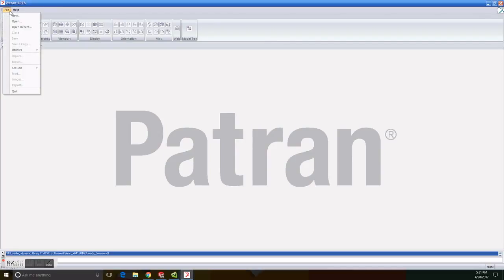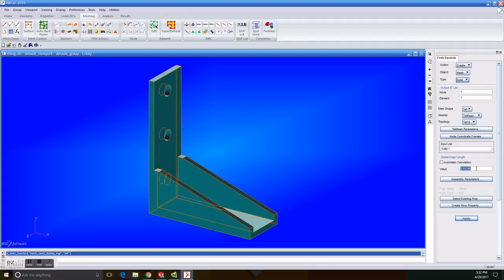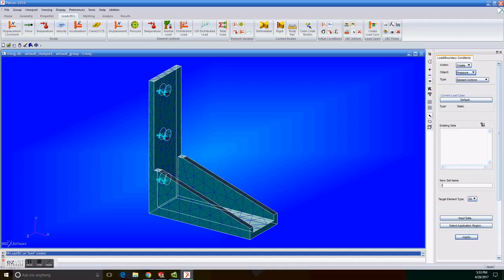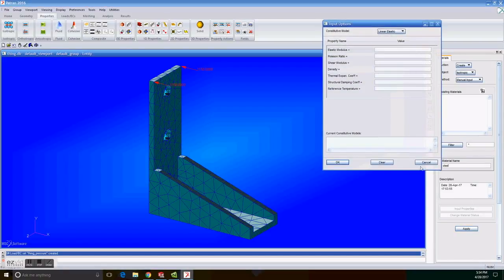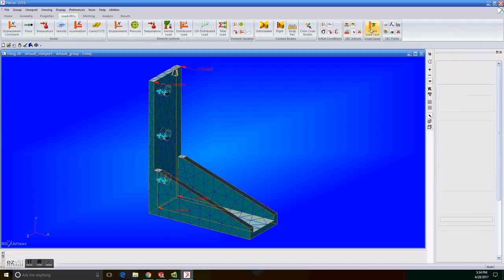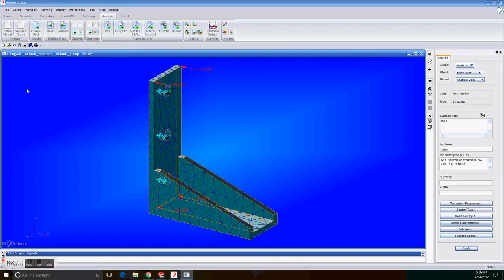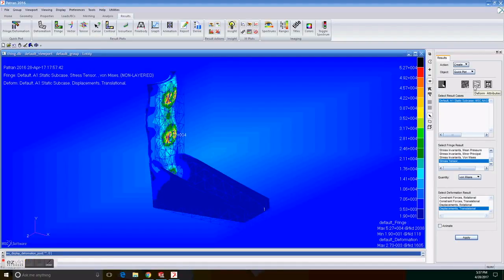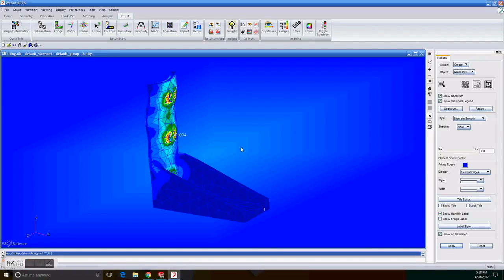Patran/Nastran Tutorial Meshing Parasolid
P. A. Paz  30859